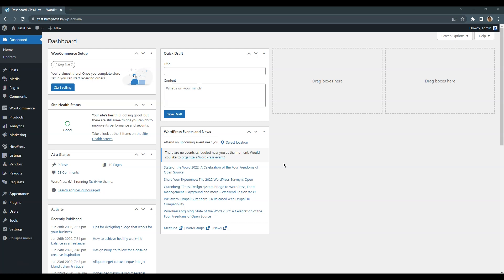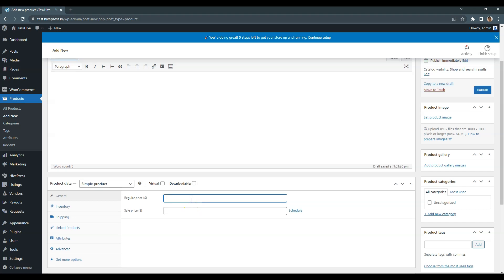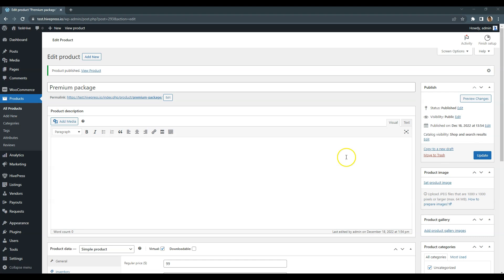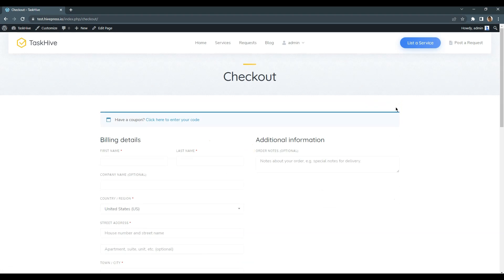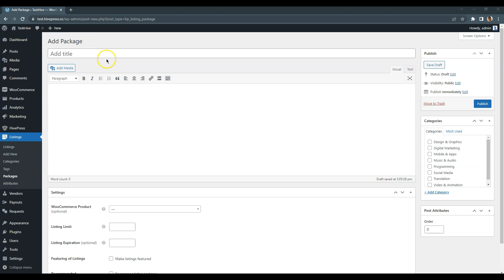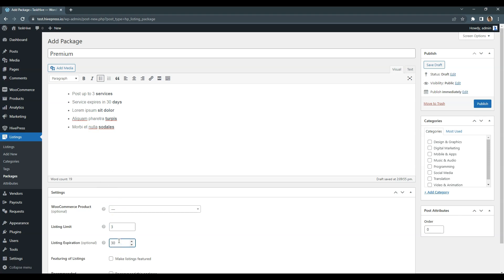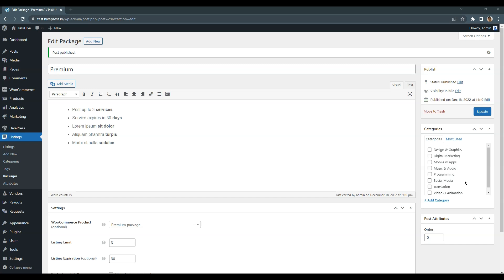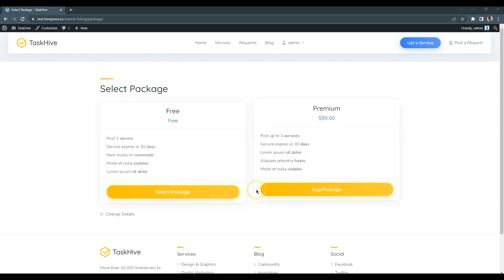Charging Users for Listing & Promoting Services [TaskHive Course - 9/11]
This is one of the videos from our course on how to create a freelance services marketplace with WordPress.